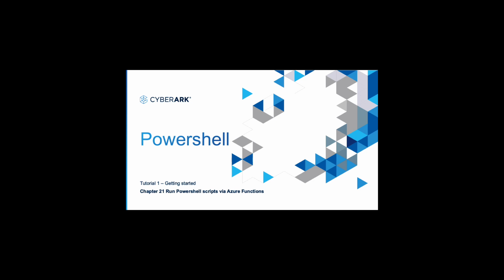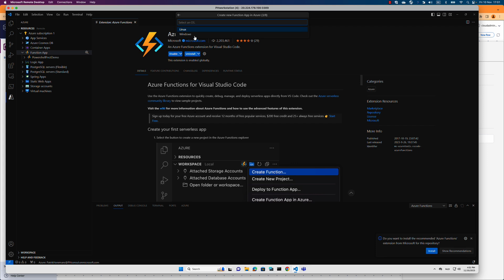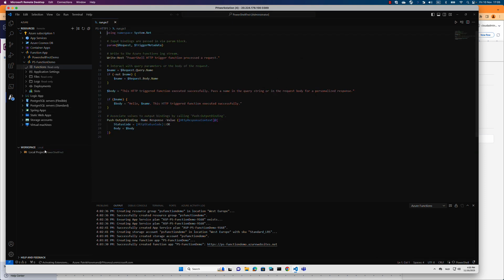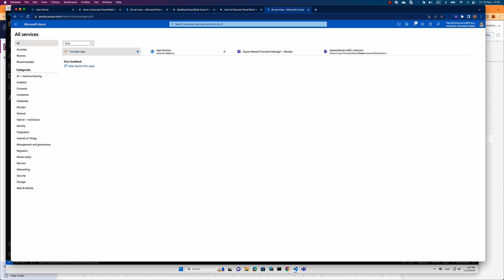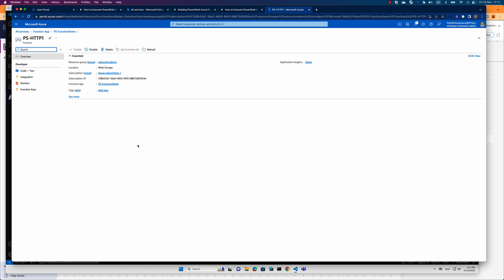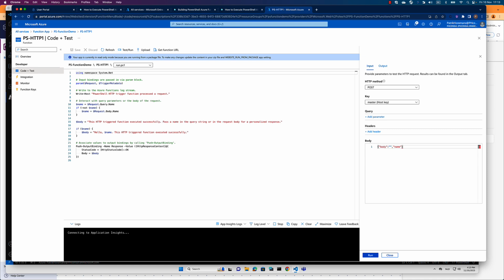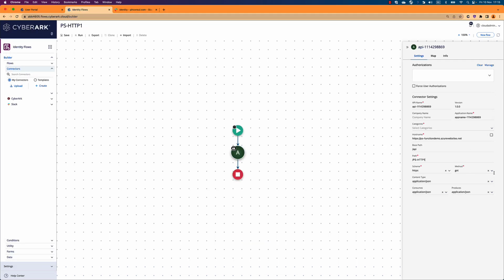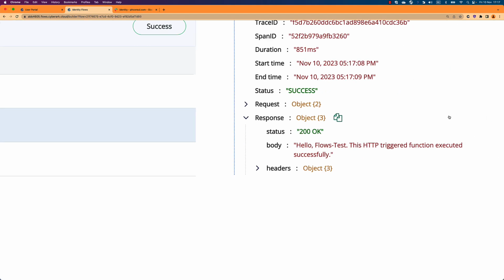T1 21 Powershel Azure Functions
See how you can make use of Azure Function to run for example locally a powershell (or any other program language) script triggered from flows.